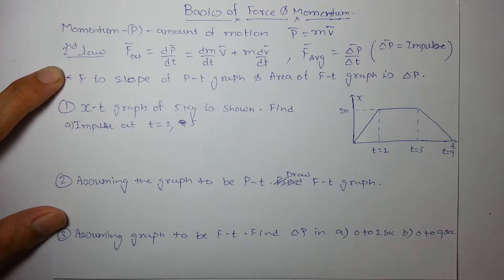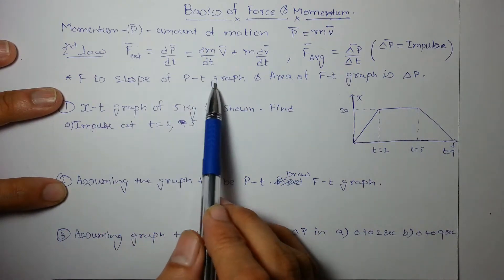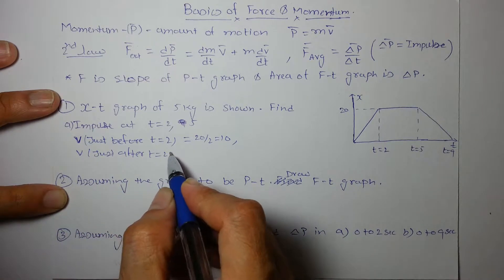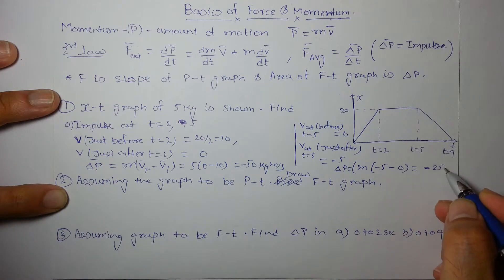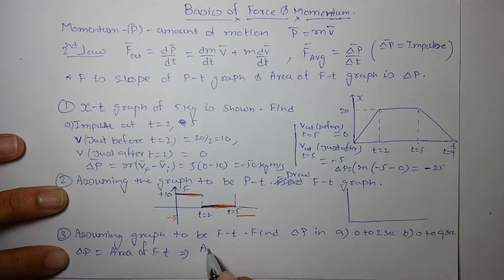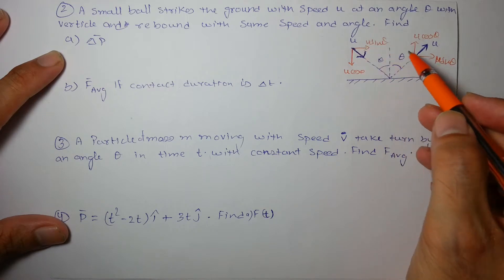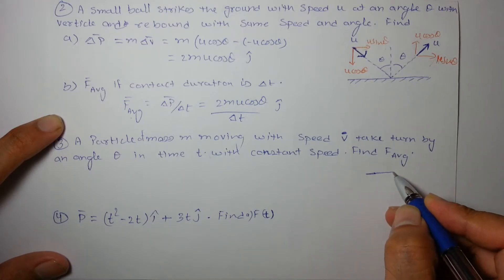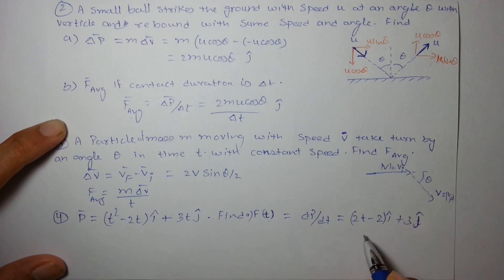1.1 BASICS OF FORCE AND MOMENTUM, IIT JEE Main + Advanced, Aiims, NEET, CLASS 11, CBSE